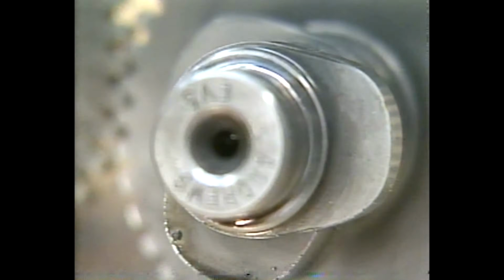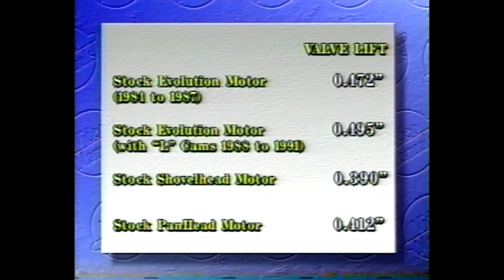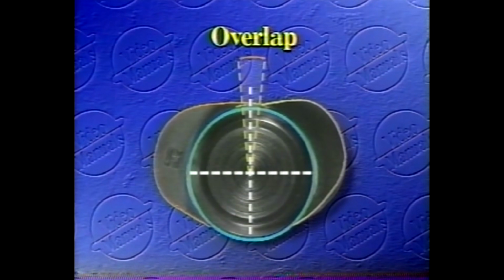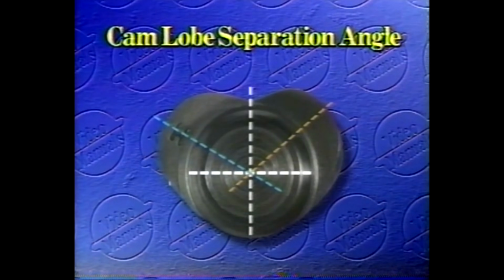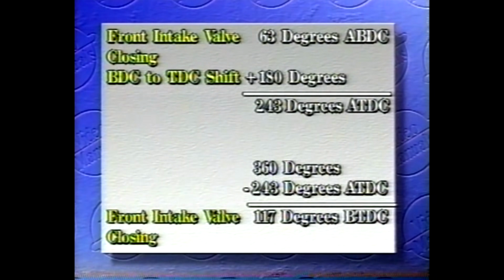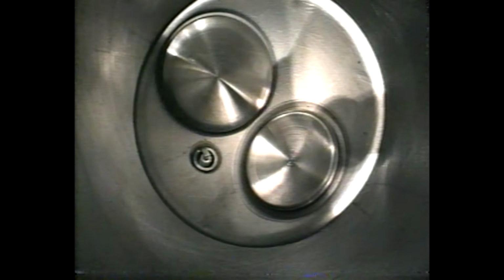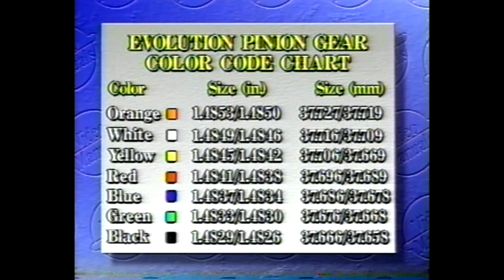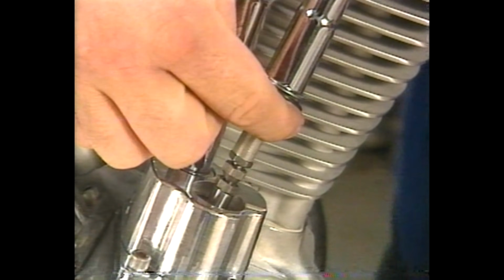Understanding Harley-Davidson Cams